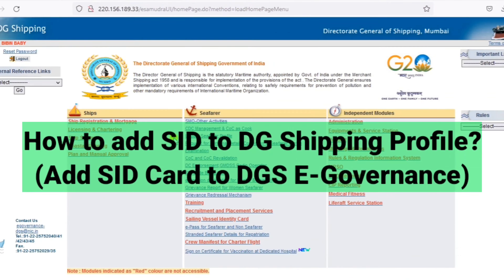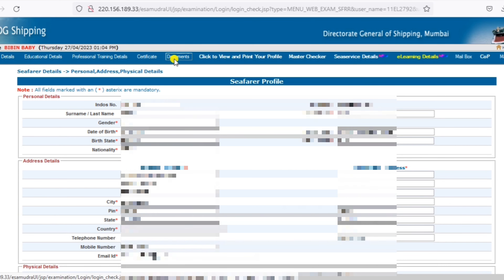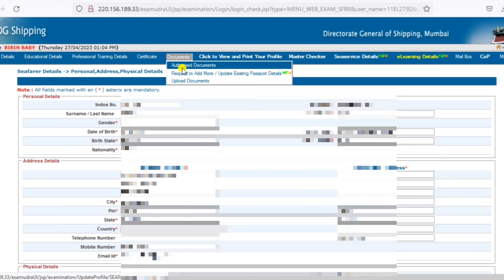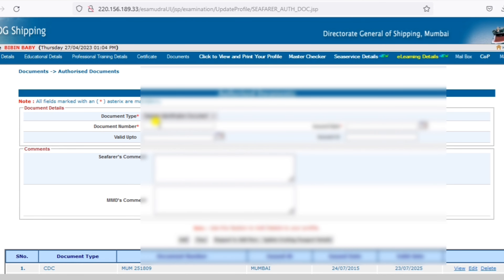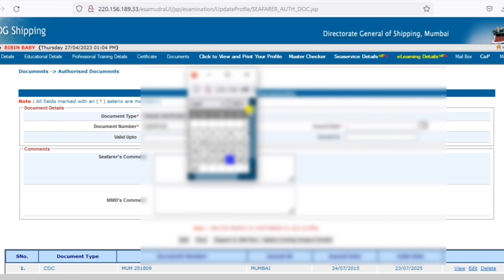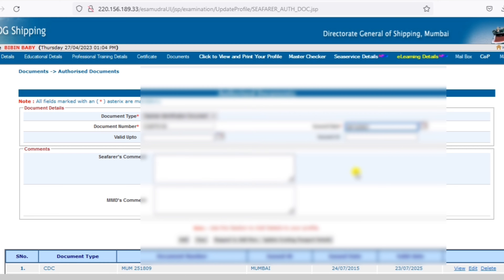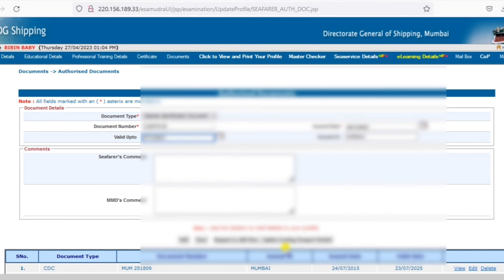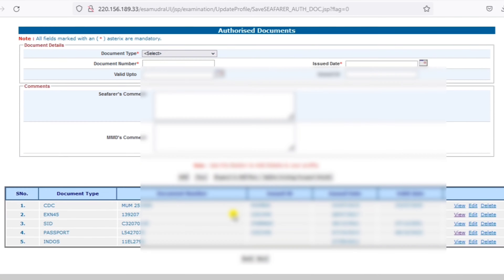How to add SID Card details to DG Shipping profile?||Seaman Identification Document ||Malayalam